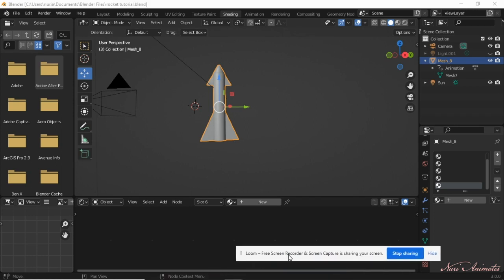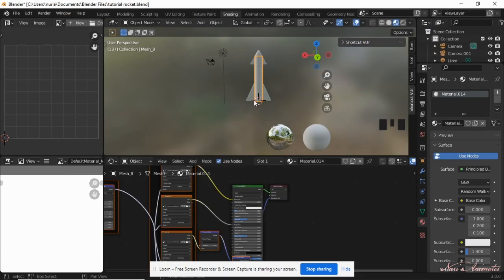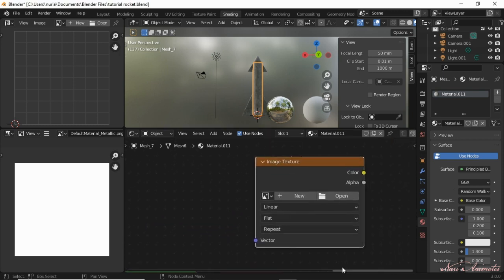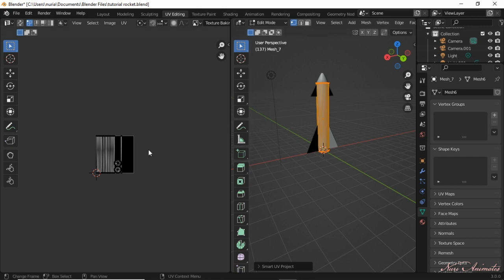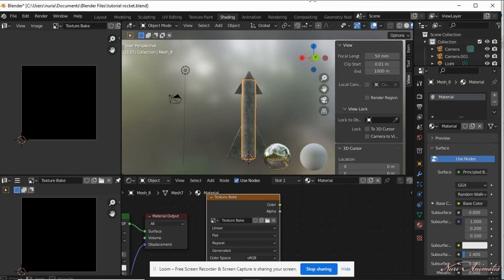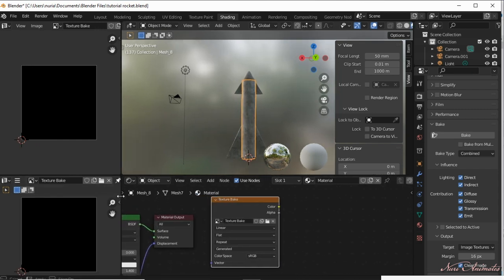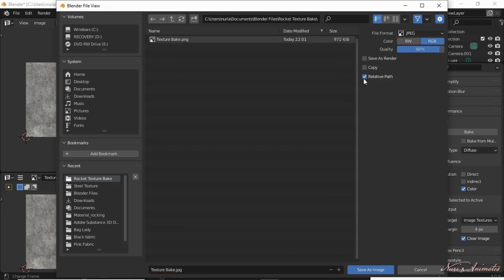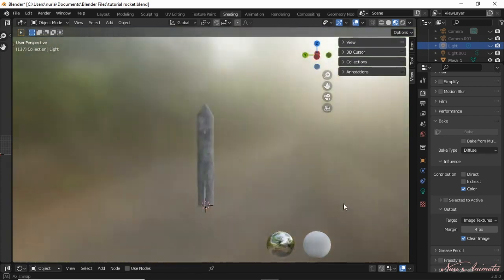How To Make A 3D AR Rocket Pt. 2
What's up everyone! As I transition into tech, learning the basics of 3D modeling is so important if I want to be a successful augmented reality designer. This tutorial is part 2 of 3 and the next tutorial will include the AR software I use to display this rocket.